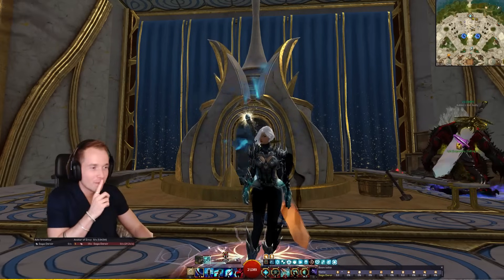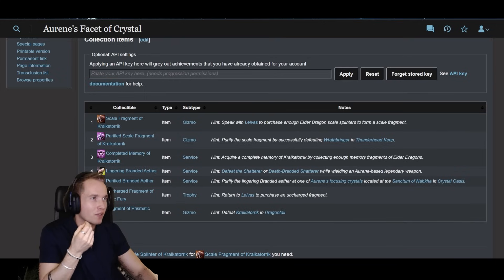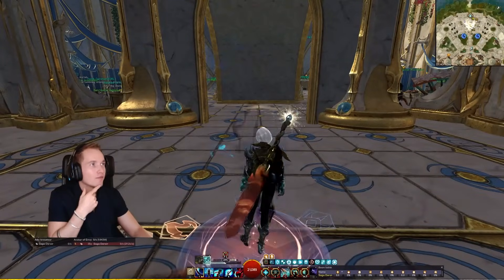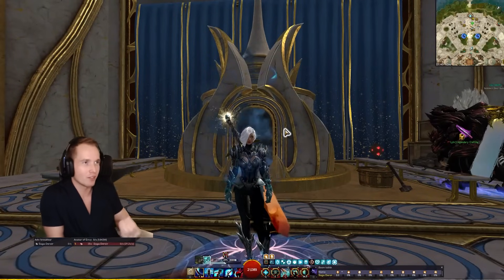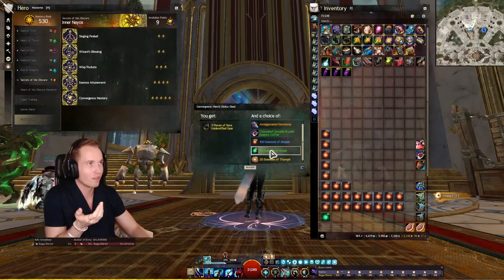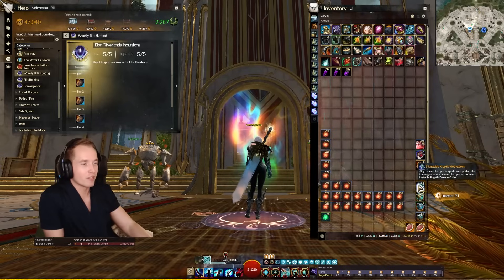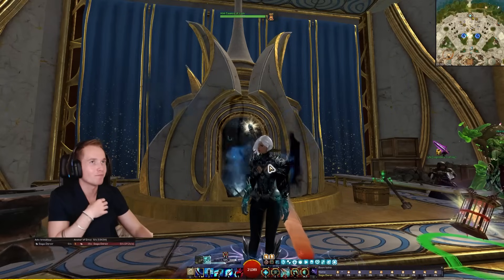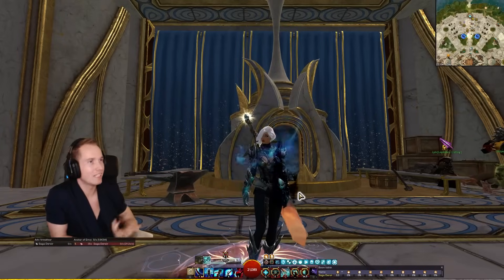Legendary Obsidian Armor Speculations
The Obsidian armor grind is now priority number one for me in GW2! 👀